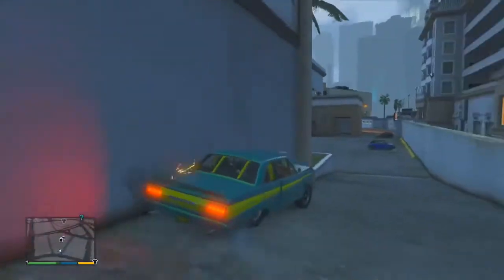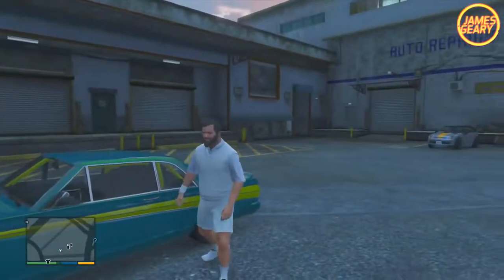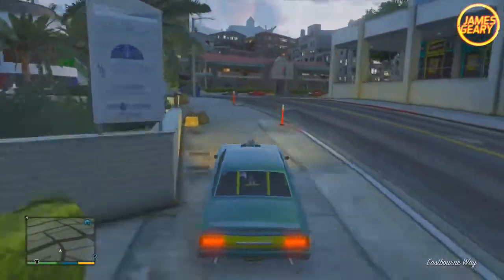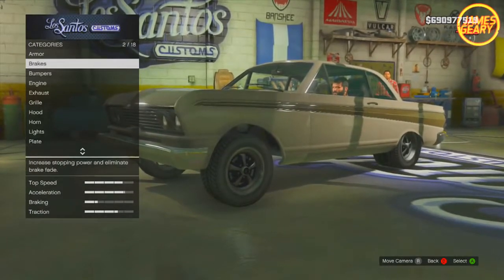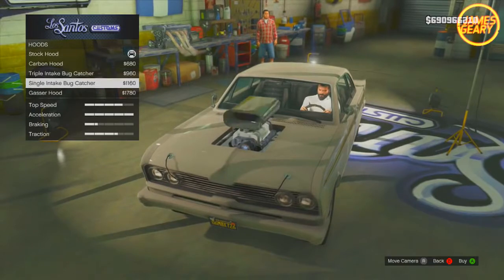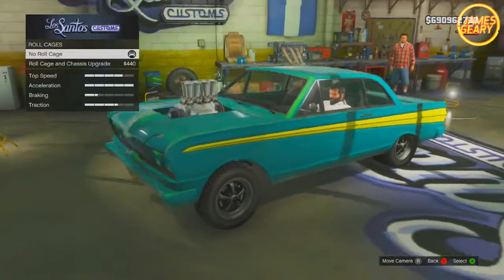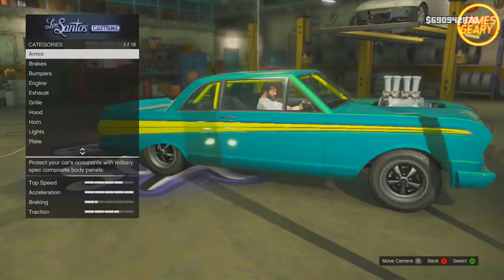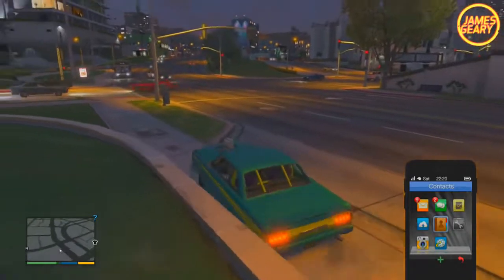GTA 5: BEST Drag Racing Car! - GTA V "Vapid Blade" Customization Guide (GTA 5 Gameplay)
GTA 5: BEST Drag Racing Car! - GTA V "Vapid Blade" Customization Guide - Hipster Update (GTA 5 Gameplay) :D

MrJamesGeary

What Is Grand Theft Auto 5?
Grand Theft Auto V is an open world, action-adventure video game developed by Rockstar North and published by Rockstar Games. It's release date 17 September 2013 for the PlayStation 3 and Xbox 360. The game is the first main entry in the Grand Theft Auto series since 2008's Grand Theft Auto IV. Set within the fictional state of San Andreas (based on Southern California), the single-player story follows three criminals and their efforts to commit heists while under pressure from a government agency. The open world design lets players freely roam San Andreas, which includes open countryside and the fictional city of Los Santos (based on Los Angeles). Grand Theft Auto 5 (also referred to as GTA 5) has became popular on many social media sites, due to it's numerous amounts of glitches, easter eggs, and stunts, and the popular GTA 5 Online. It has also grown due to GTA 5 funny moments, a popular comedic name for videos of gta 5 gameplay with certain crews.